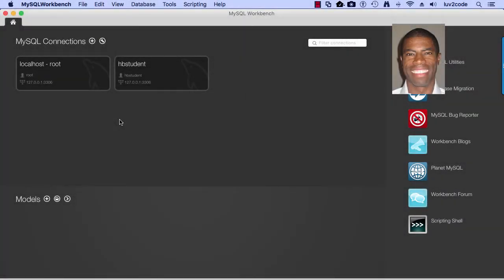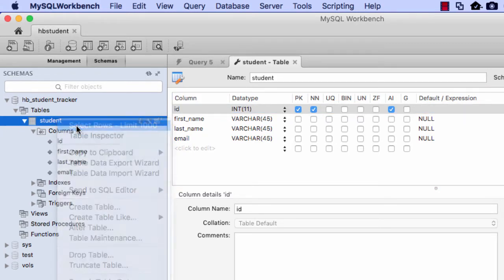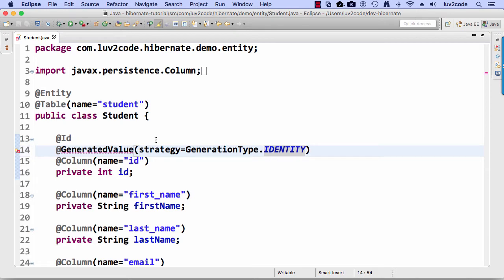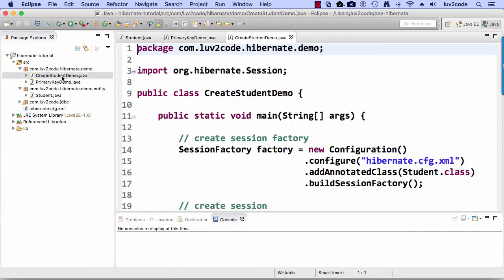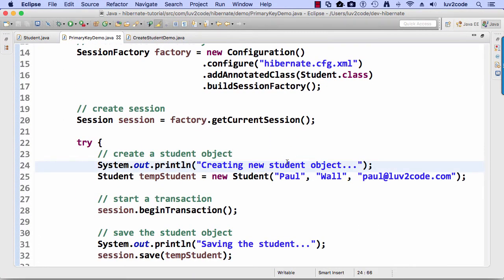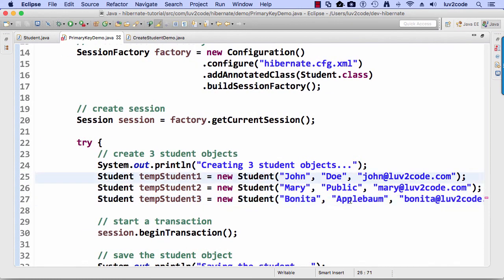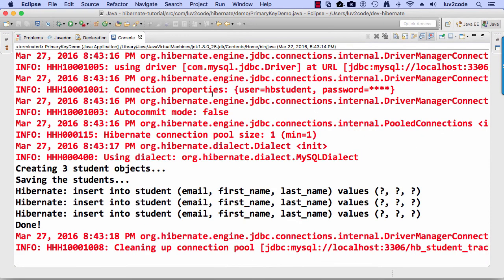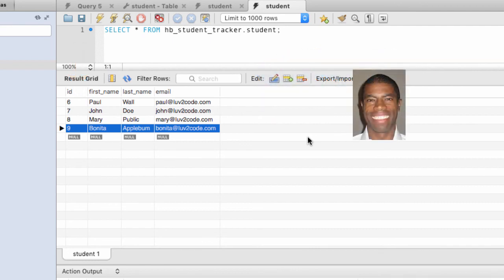Hibernate Tutorial #16 - Primary Keys - Part 2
FULL COURSE: Spring MVC and Hibernate (200+ videos)

This Hibernate tutorial series will help you quickly get up to speed with Hibernate.

DOWNLOAD SOURCE CODE for Hibernate tutorial.

Questions or problems about this Hibernate tutorial? Post them in the comments section below.

Want to suggest a video for my Hibernate tutorial? I'm always looking for new video ideas.

Let me know what video you'd like for me to create for this Hibernate tutorial.